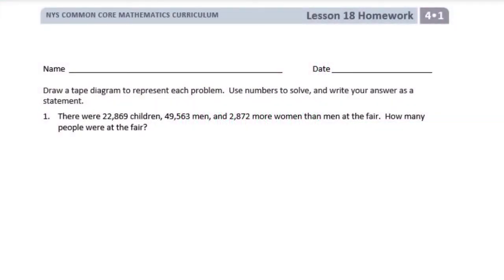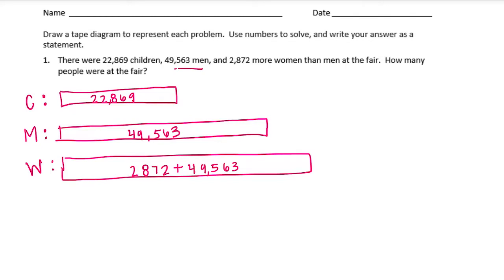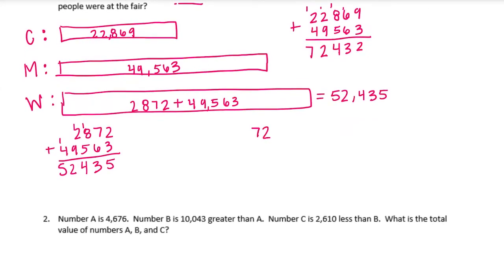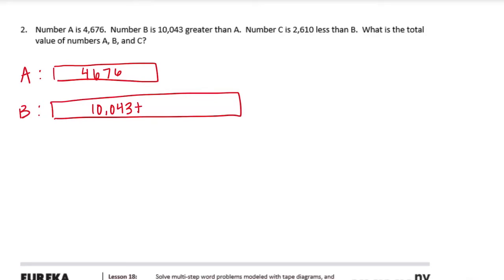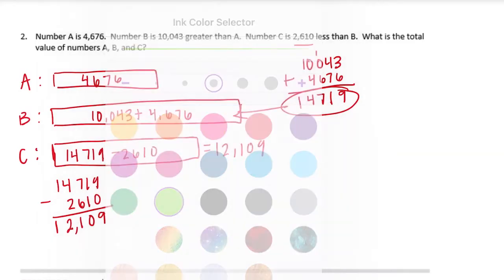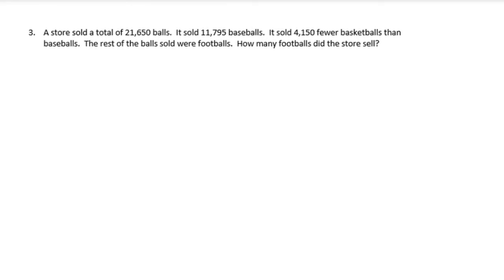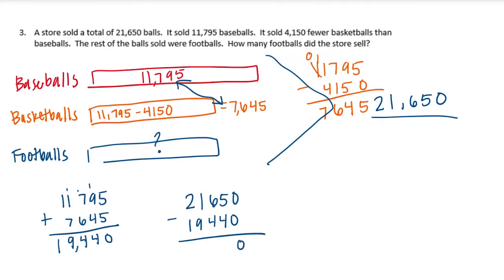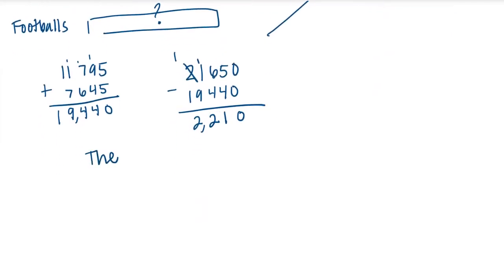Engage NY // Eureka Math Grade 4 Module 1 Lesson 18 Homework